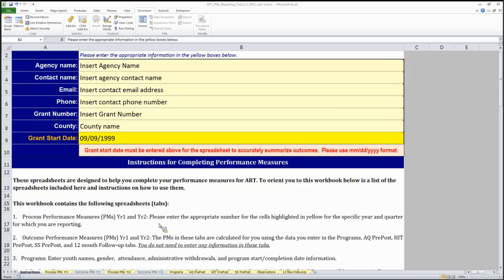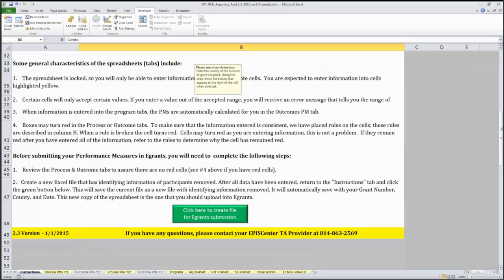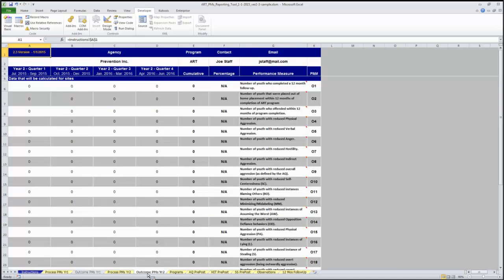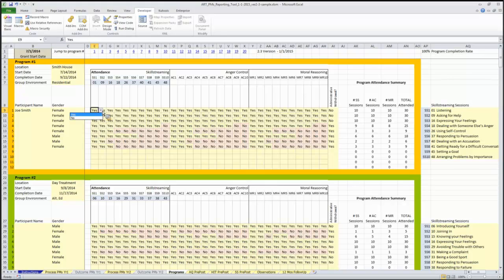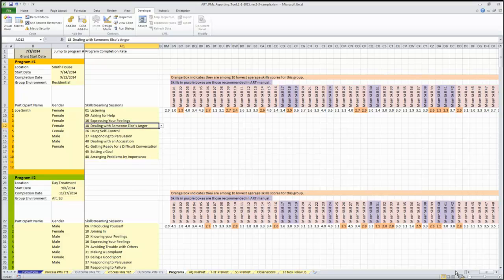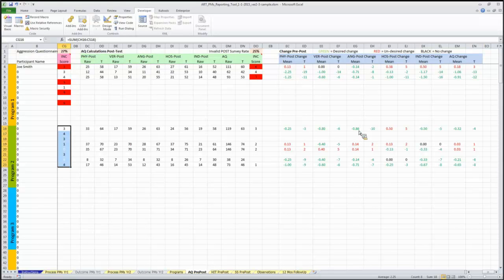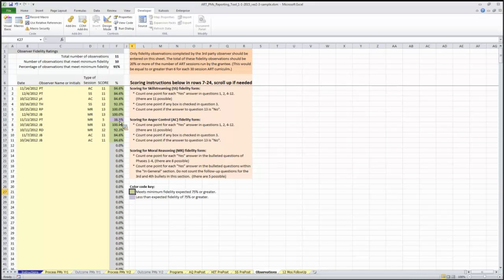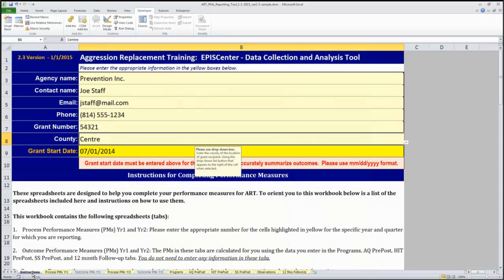Aggression Replacement Training - Data Tool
This video provides an overview of the Aggression Replacement Training Data Collection Tool.